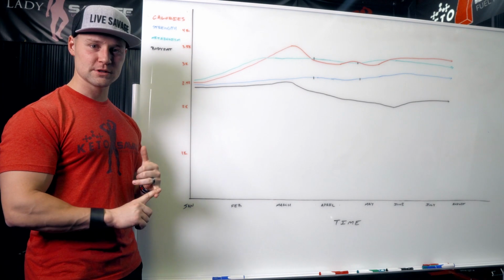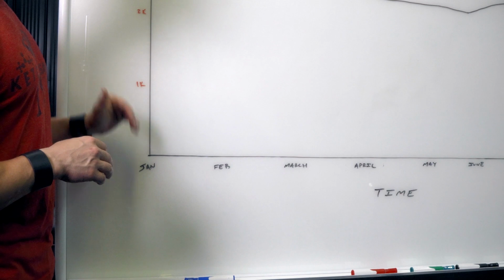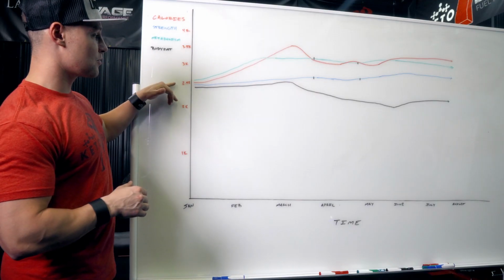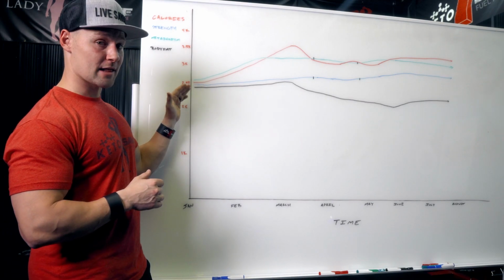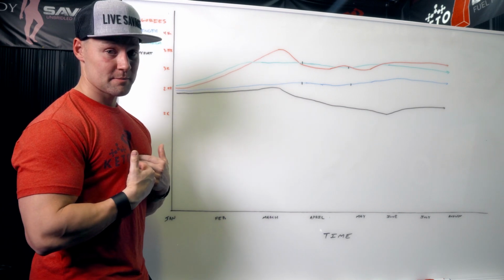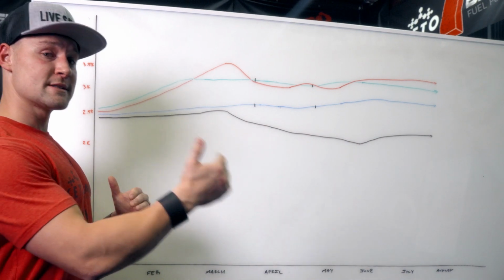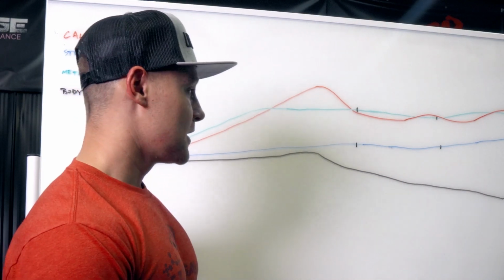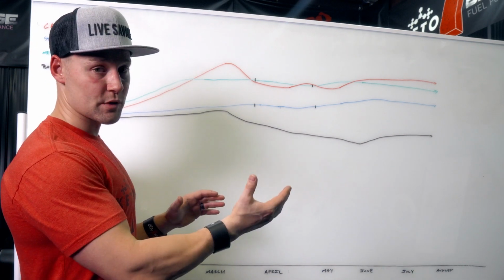How To BUILD Muscle On KETO Series | Metabolic Changes And Calorie Fluctuations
Here is the next update on the keto building series ladies and gents!  I wanted to break in my new whiteboard and open up a discussion around metabolic changes and what I'm changing around my caloric intake.  I'm not a fan of doing haphazard "mini cuts" when the body fat starts to creep up.  If you're in a building phase, you need to be building muscle, not prioritizing fat loss.  This video showcases how I intend to keep things in check.